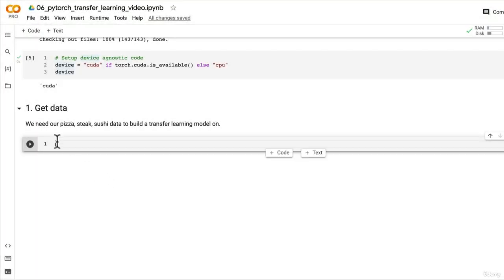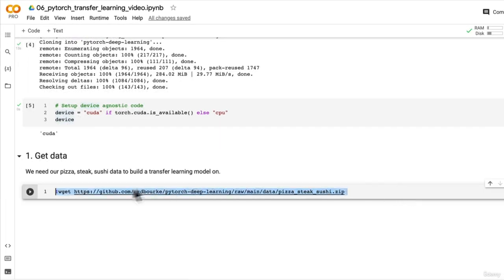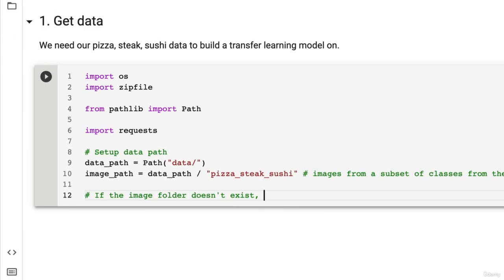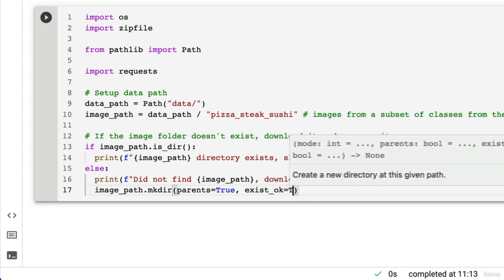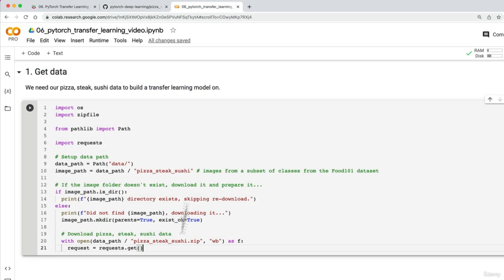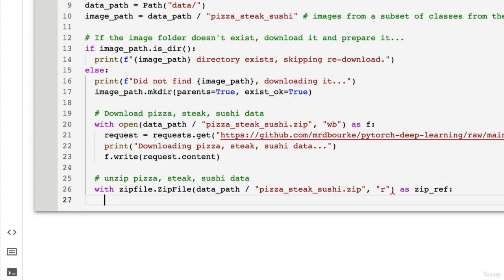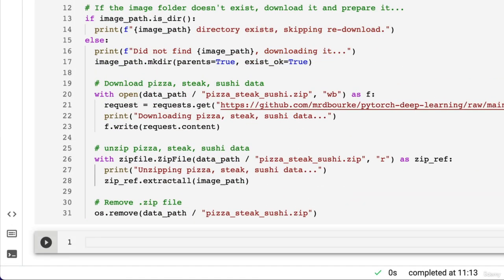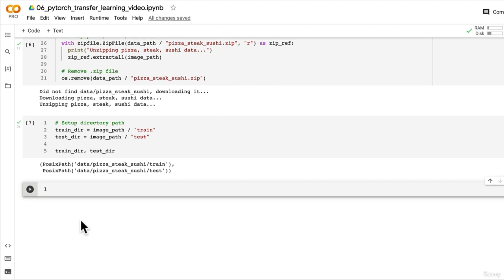5. Downloading Pizza, Steak, Sushi Image Data from Github